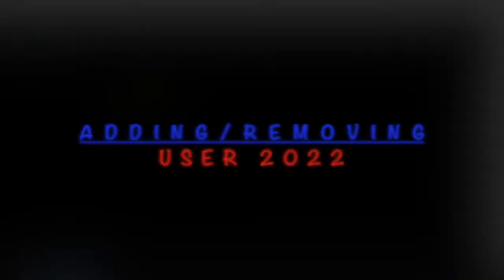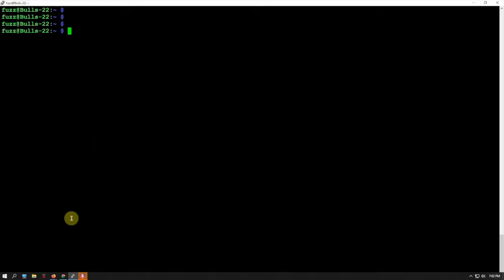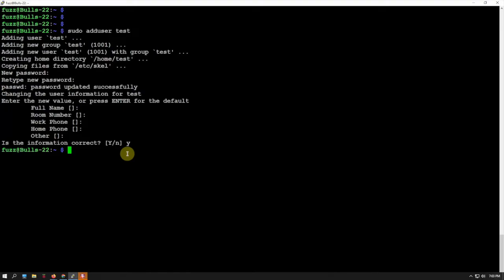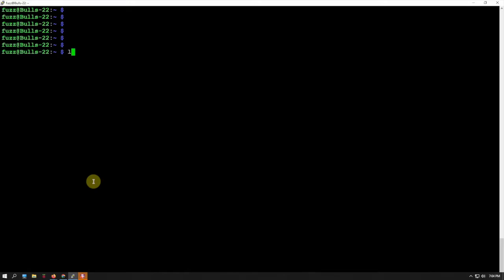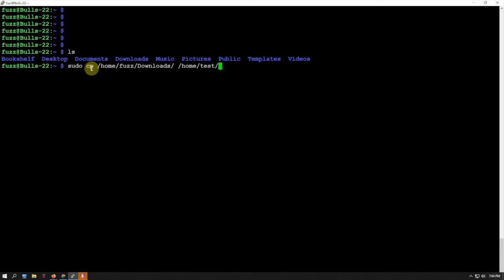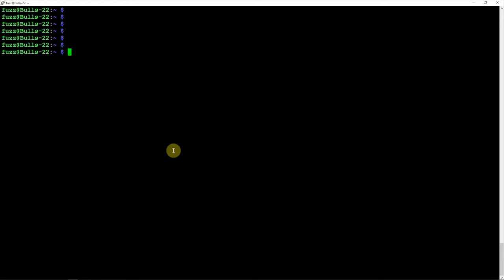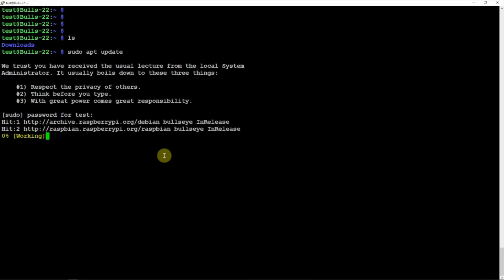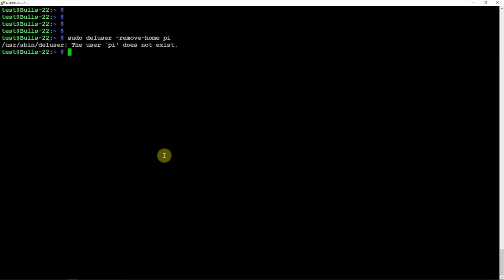Raspberry Pi | Adding And Removing Users On A Pi 4 And More